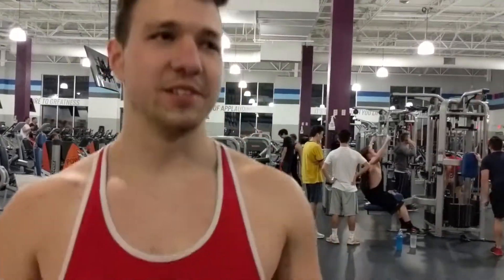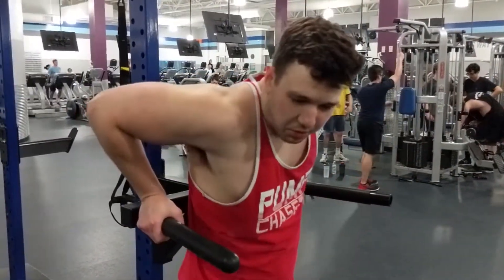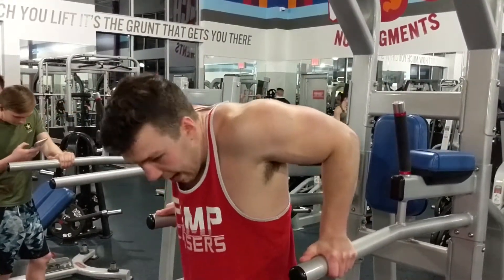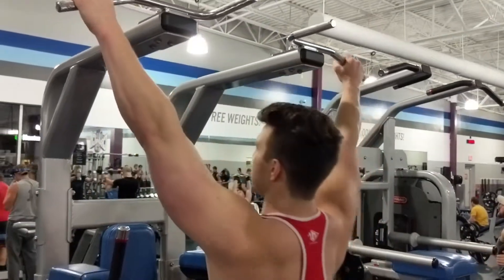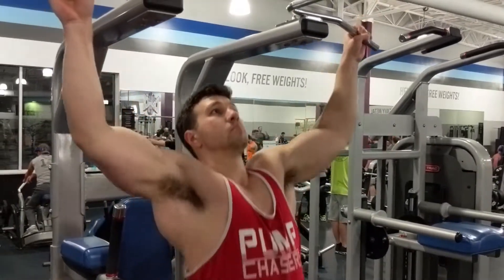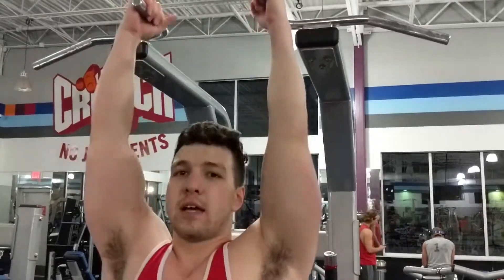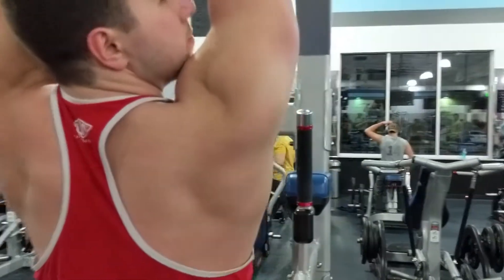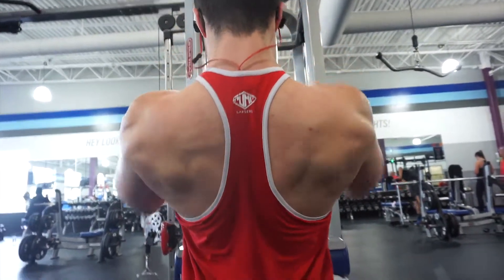Dip and Pull-Up Tutorial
Dips and Pull-ups are great workouts for athletes of any level. This tutorial will show you how to properly perform them to target specific muscle groups, while also helping you avoid pain and injury.

Follow AJ on IG: @mr_aaronjoseph
Follow Anthony on IG: @anthonypzambito